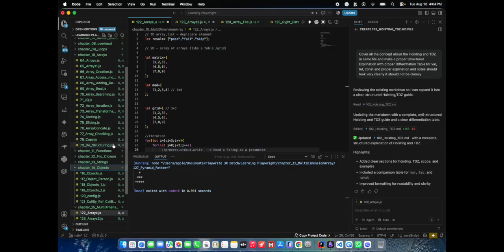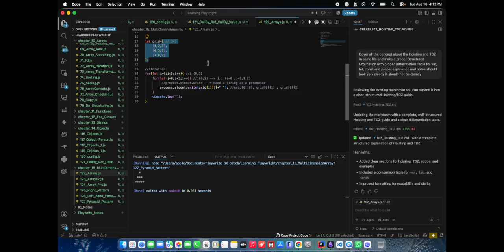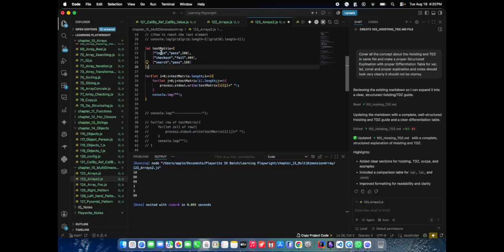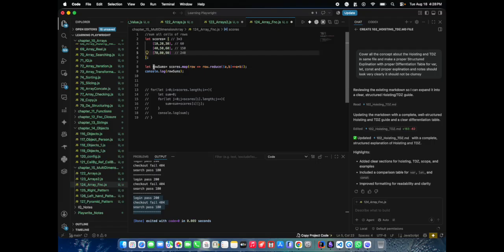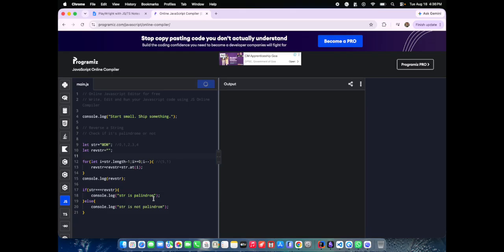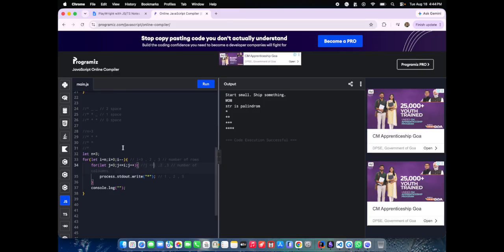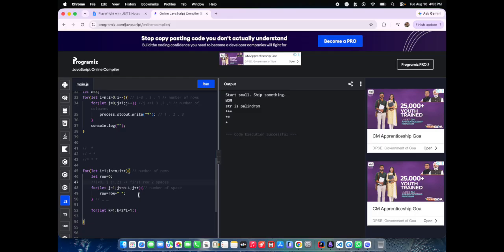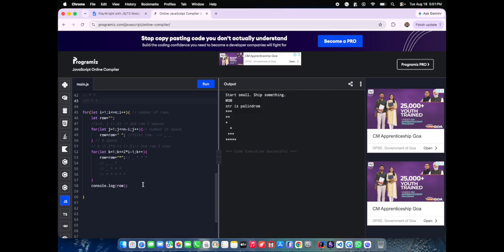🚀Playwright with JavaScript Part 11 | Multidimensional Arrays + DSA Coding Questions & Star Patterns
Welcome to Part 11 of the Playwright with JavaScript/TypeScript Series! 🚀

In this video, we continue strengthening our JavaScript fundamentals and problem-solving skills before moving deeper into Playwright automation.

This session covers Multidimensional Arrays along with practical DSA coding questions frequently used to build programming logic and prepare for technical interviews.

📚 Topics Covered
✅ Multidimensional Arrays in JavaScript
✅ Creating and accessing multidimensional arrays
✅ Iterating through multidimensional arrays
✅ Reverse a String
✅ Check whether a String is a Palindrome
✅ Right-Angled Triangle * Pattern
✅ Reverse / Left-Hand Triangle * Pattern
✅ Pyramid Triangle * Pattern
✅ Using loops to solve pattern problems
✅ Understanding the logic behind DSA coding questions
✅ JavaScript coding practice for Automation Engineers

These exercises are especially useful for QA/SDET/Automation Engineers who want to strengthen JavaScript fundamentals, coding logic and interview preparation before working with Playwright.

🎯 Series: Playwright with JavaScript / TypeScript
🎯 Part: 11
🎯 Level: Beginner → Intermediate
🎯 Focus: JavaScript + DSA + Playwright Foundation